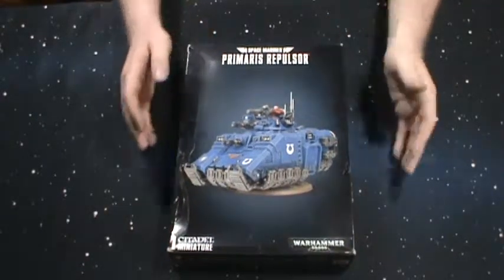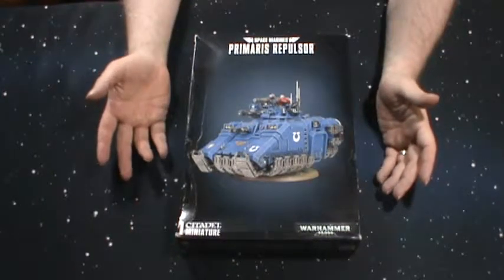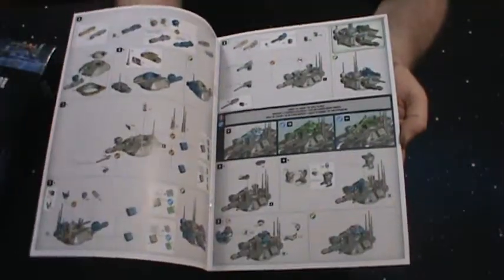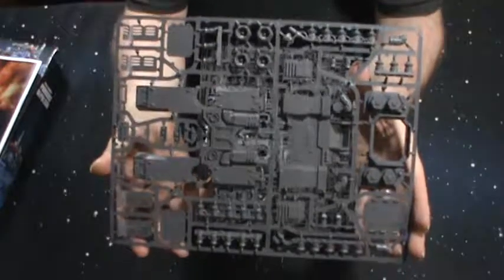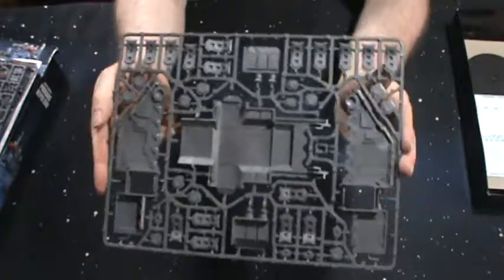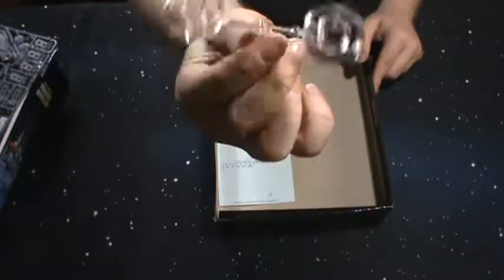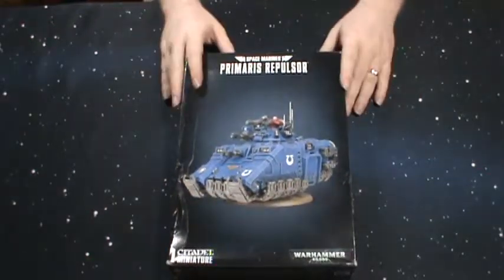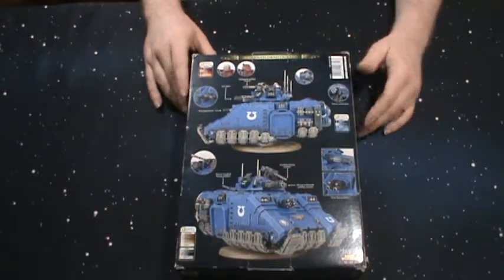Warhammer 40k Primaris Repulsor unboxing & overview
This is just a quick unboxing video of the primaris tank by game workshop for my buddies. Its a pretty cool kit, a bit pricey but the detail and quality of it kinda justify it for me. Over all a very nice kit for the money and I'm hoping a benefit to the army on the table, anyways enjoy. :-)